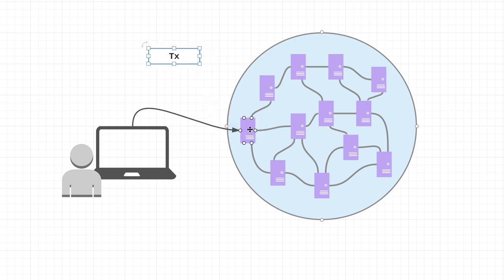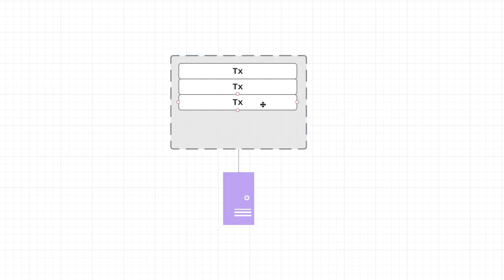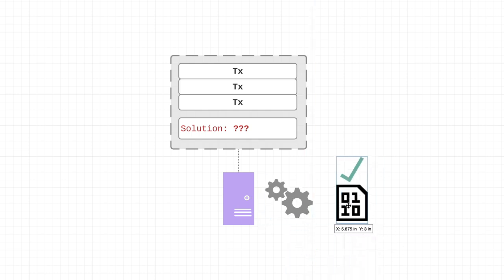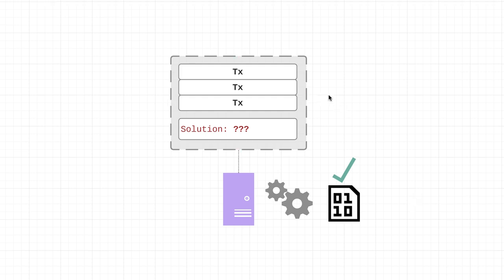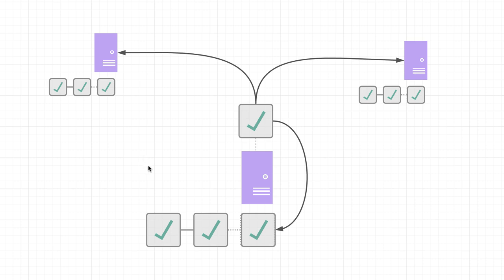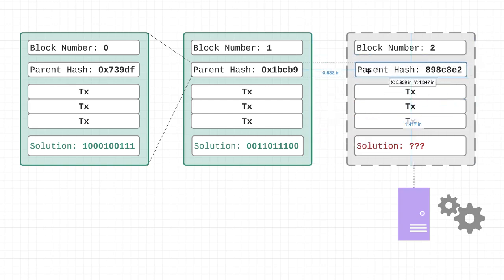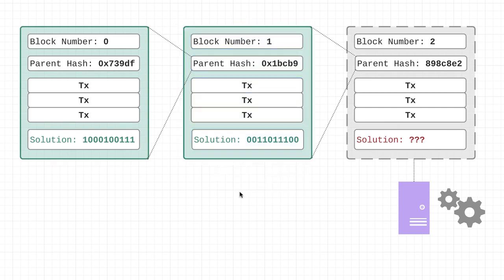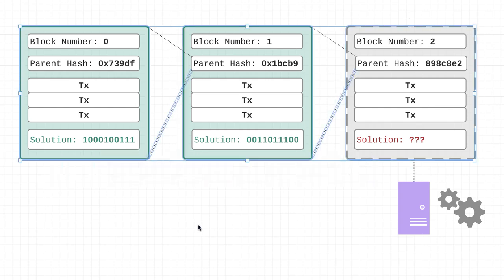Ethereum 5 Blockchain, Blocks, and Mining